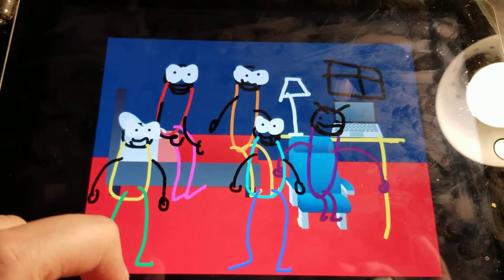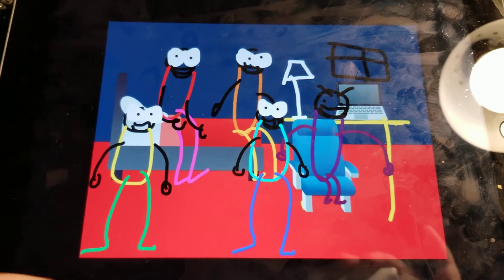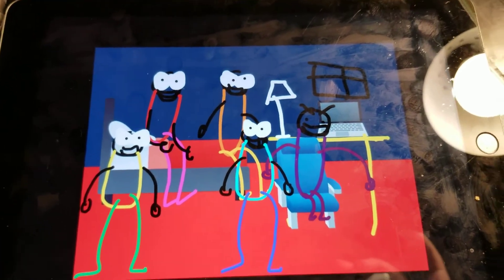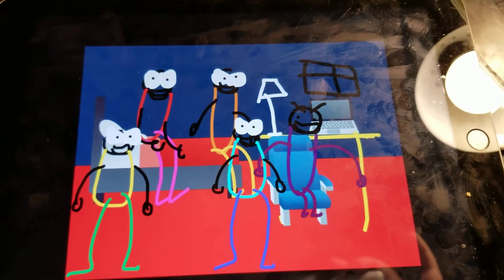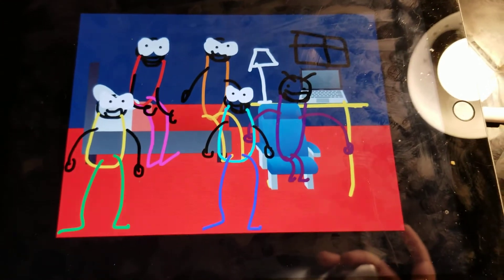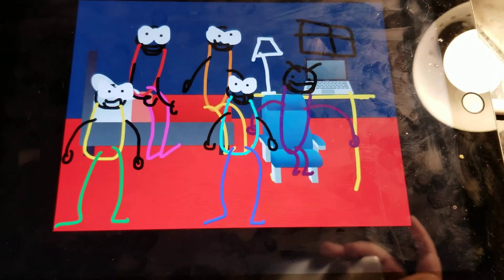Kendrick and his Friends Makes a Bootleg DVD & VHS Copies of the Number Runner Homes